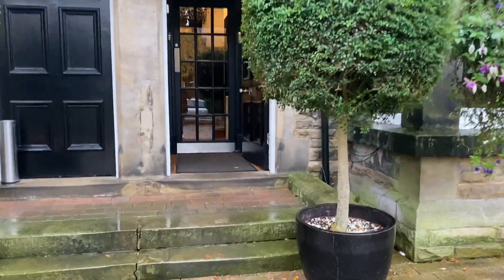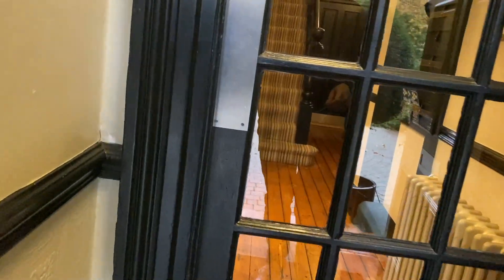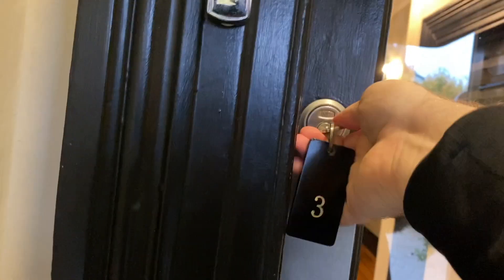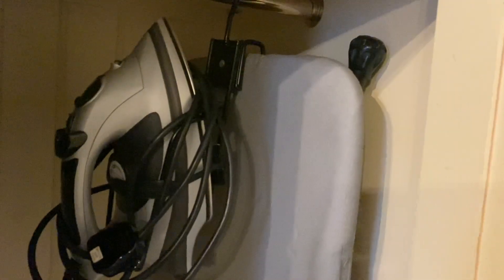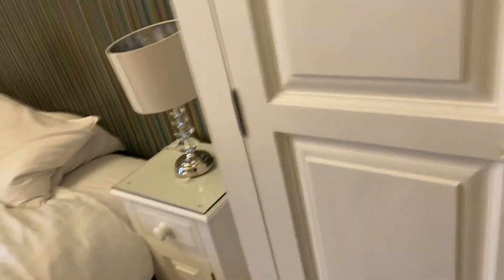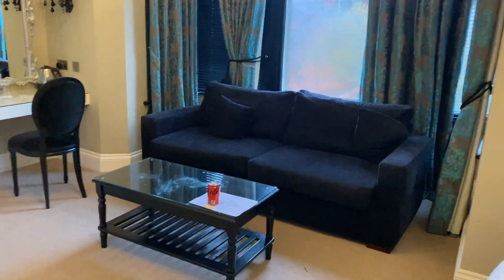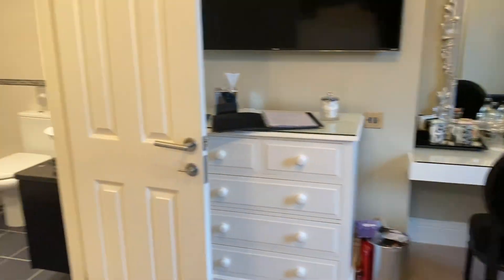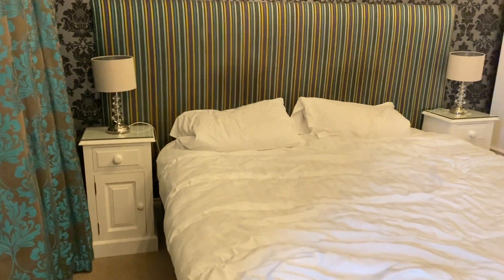The Grafton Harrogate Large Superior Double Room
Quick look at the Grafton in Harrogate. We stayed in a large superior double / twin room.